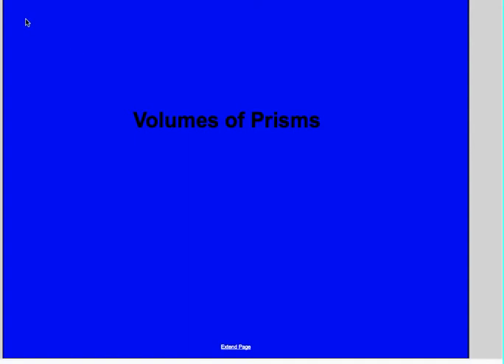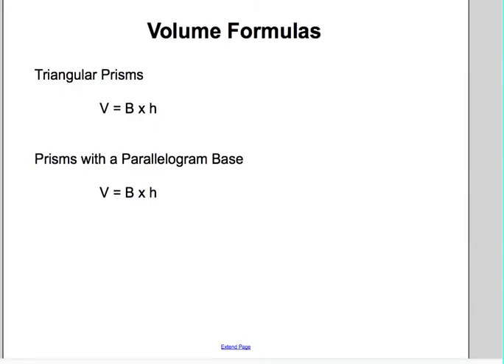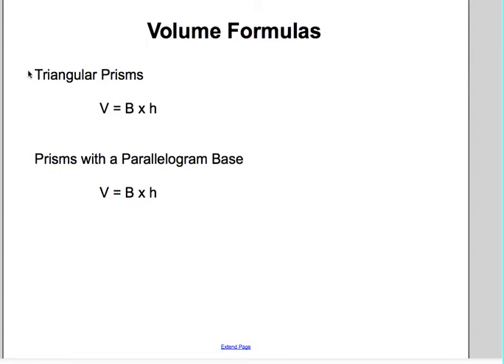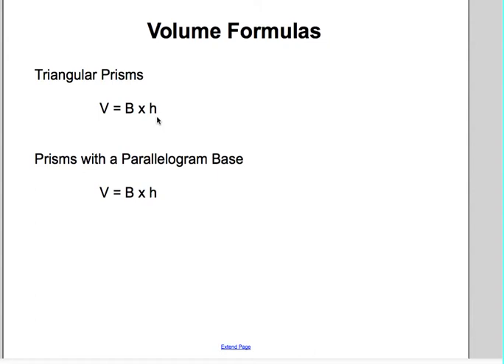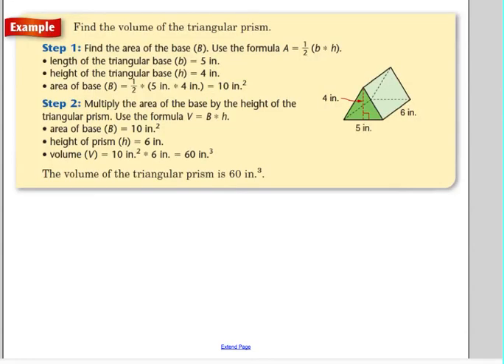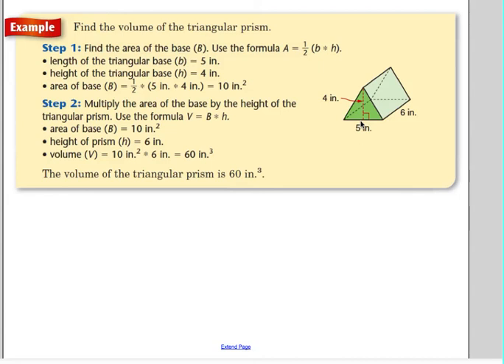Math Lesson 9.9